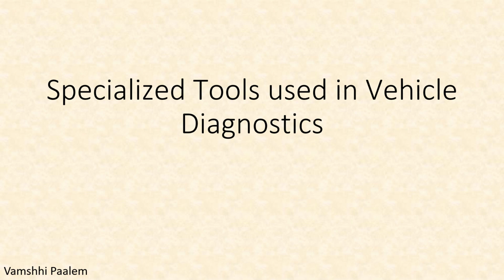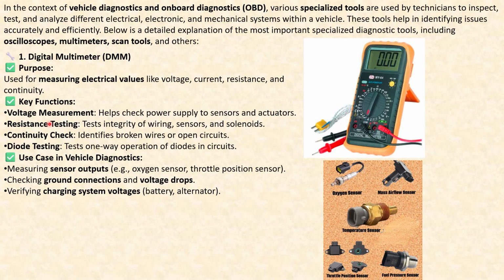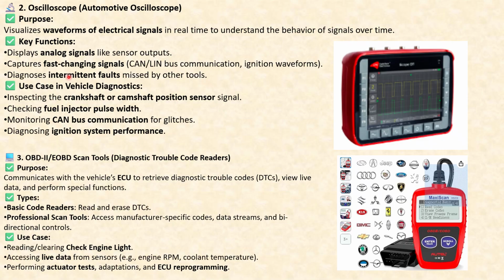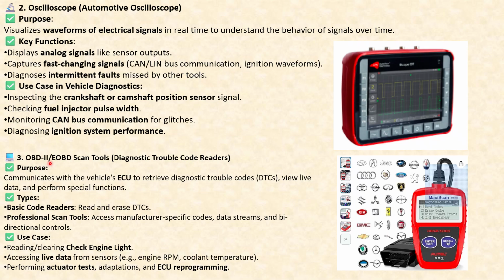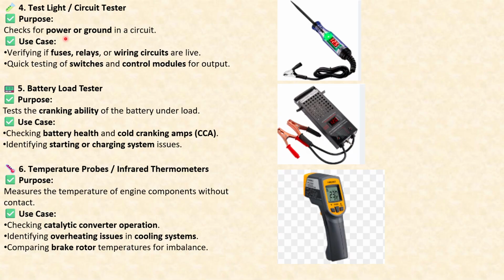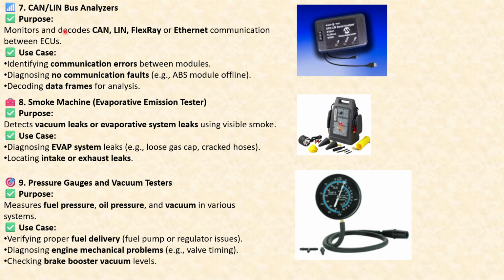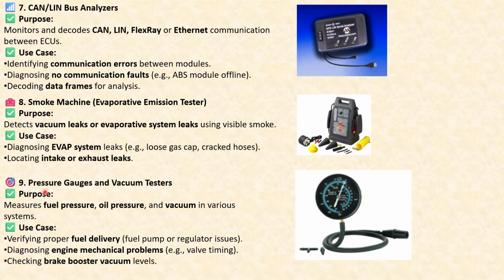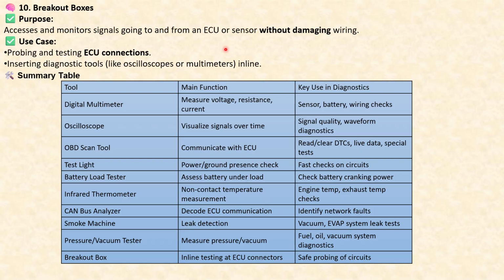Specialized Tools used multimeter Oscilloscope